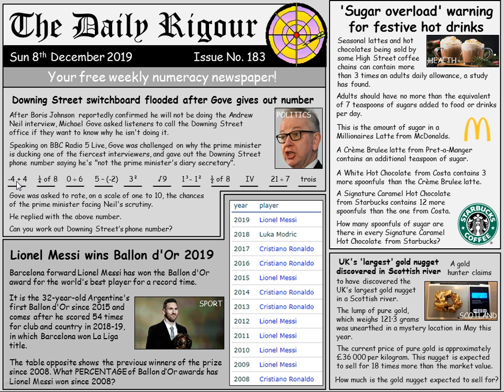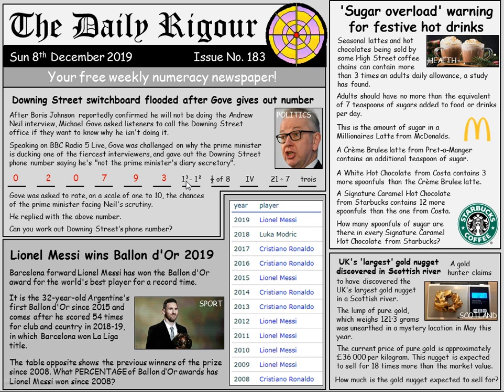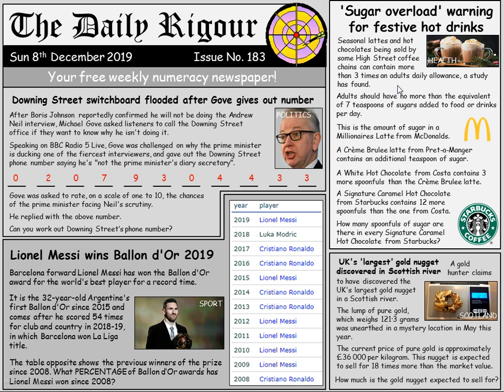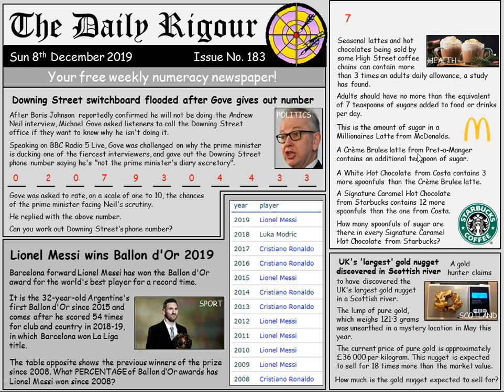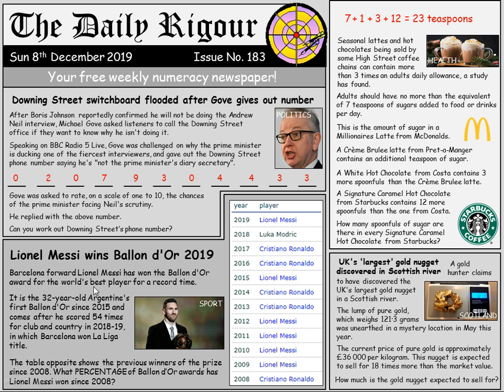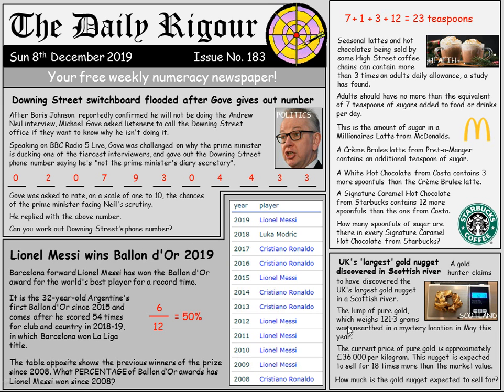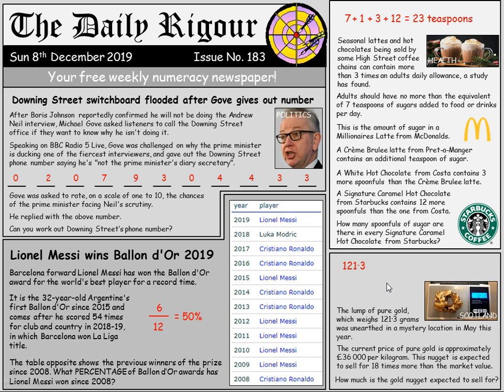The Daily Rigour 183